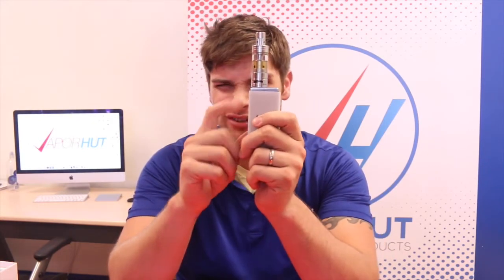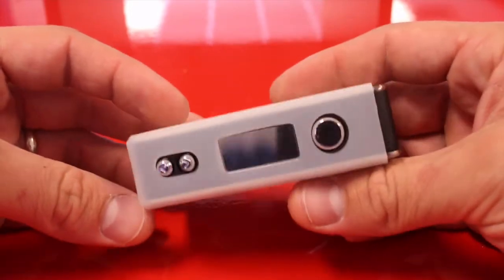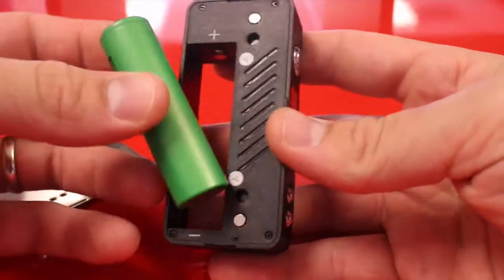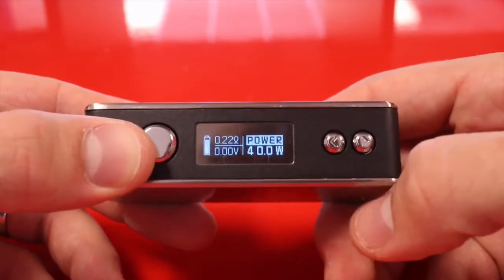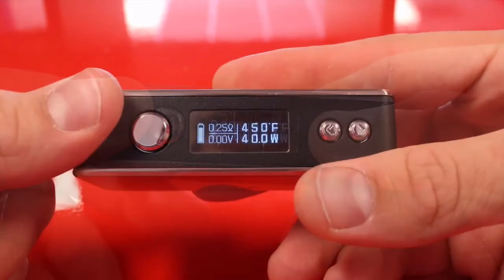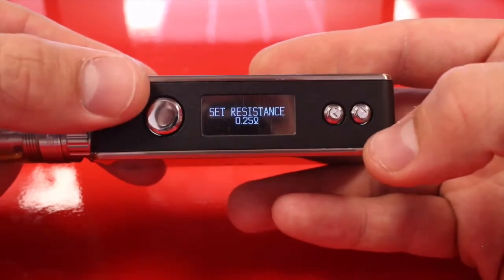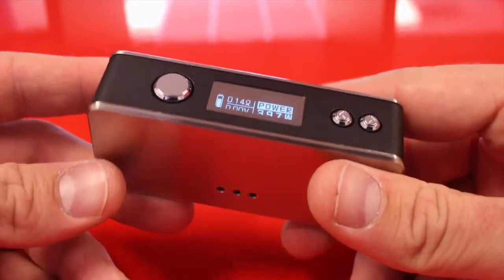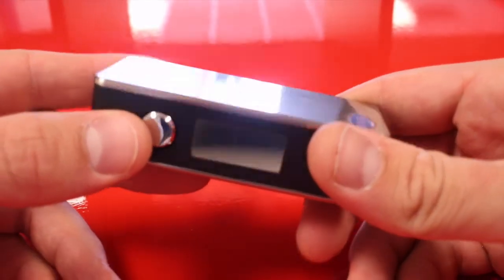Sigelei 75W TC by Asmodus REVIEW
Following the success of the popular Sigelei 50W, 100W, and 150W box mods, Sigelei enters the temperature control market with the release of the Sigelei 75W. The Sigelei 75W can fire up to 75 watts and fire atomizers as low as 0.05 ohm when using the temperature control mode (0.10 when using the standard "power" mode)! The Sigelei 75W features a sturdy aluminum alloy construction and a spring loaded 510 contact pin as well.

The Sigelei 75W requires (1) high amp battery (sold separately) and can also be charged using the micro USB charging port. The Sigelei 75W features a magnetic door which allows you to easily replace and recharge your batteries without the hassle of screws or battery caps.

All in all, this is one of the most sturdy, sleek, and portable temperature control devices I have used to date!